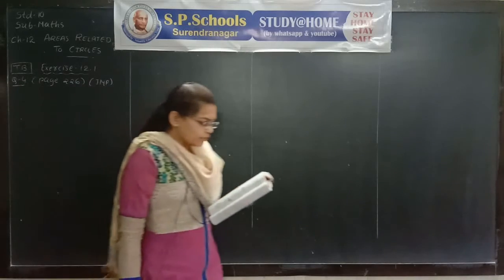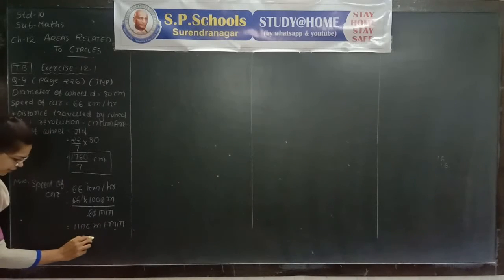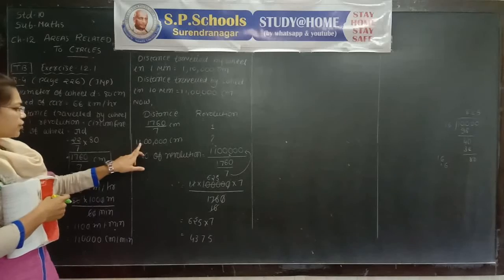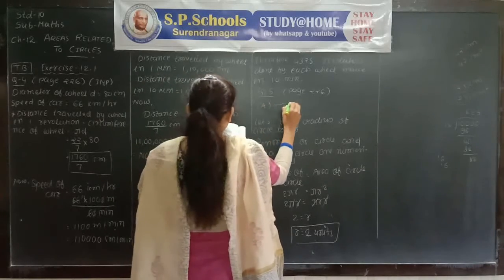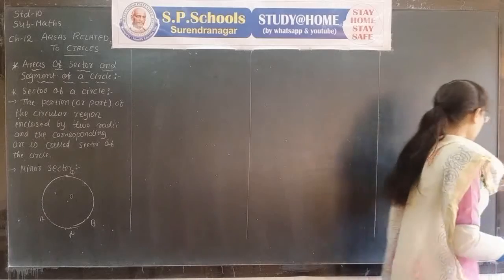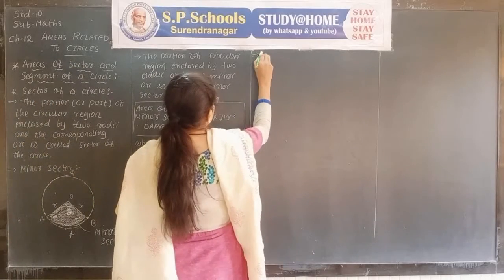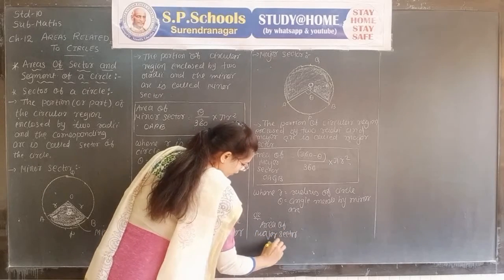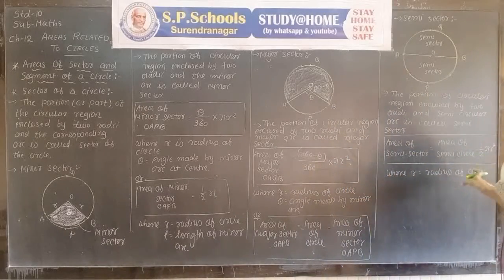STD - 10 CBSE |MATHS LEC - 179 | S P SCHOOL SURENDRANAGAR